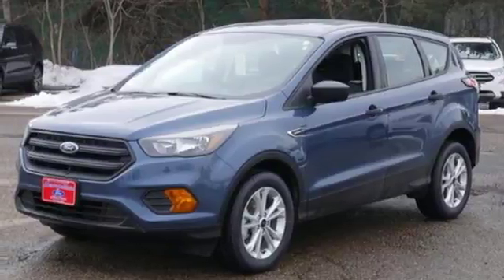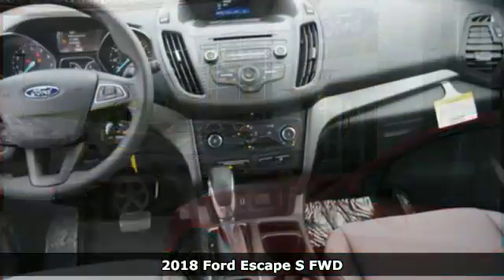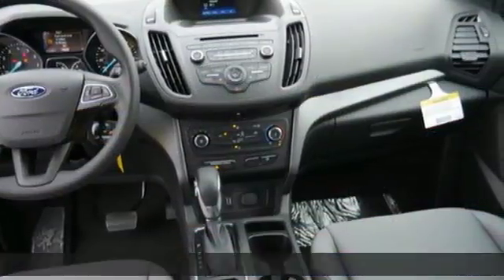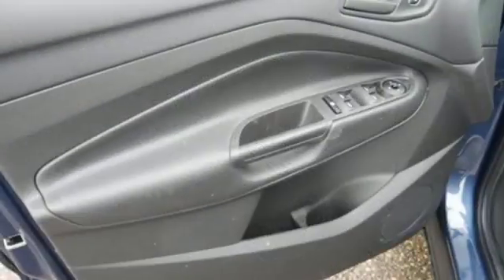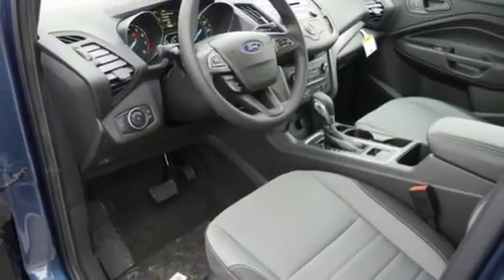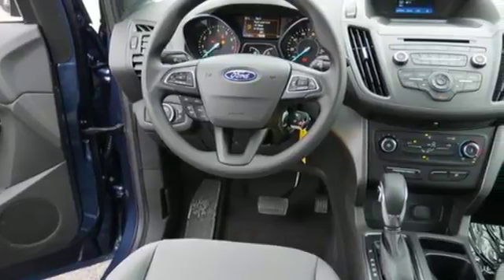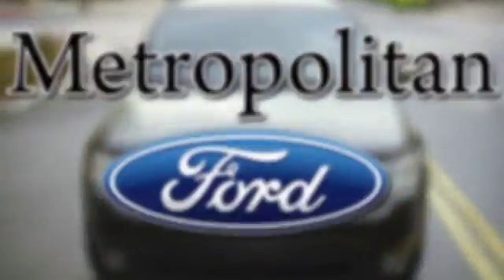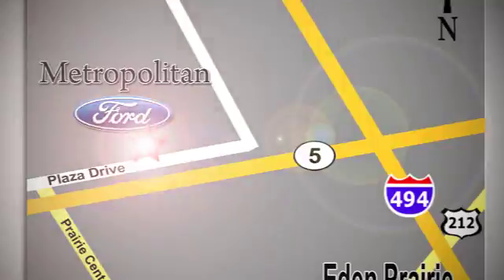New 2018 Ford Escape Minneapolis MN Eden Prairie, MN #180154 - SOLD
Year: 2018
Make: Ford
Model: Escape
Trim: S FWD
Engine: 152 L 4 Cyl. Cyl.
Transmission: Automatic
Color: BLUE METALLIC C
Interior: CHARCOAL BLACK
Stock #: 180154
VIN: 1FMCU0F7XJUB55859

Address:
12477 Plaza Drive